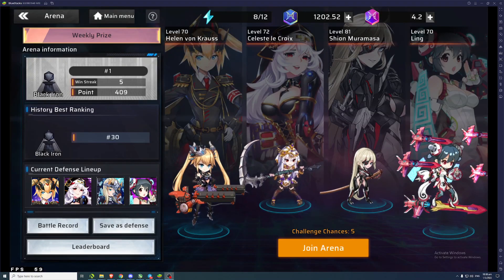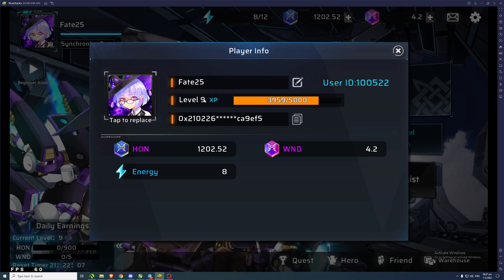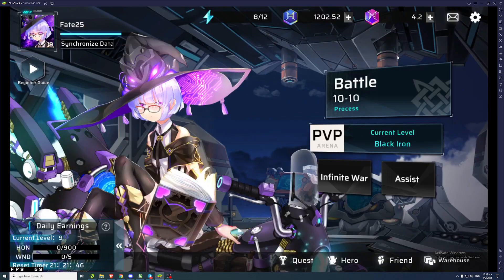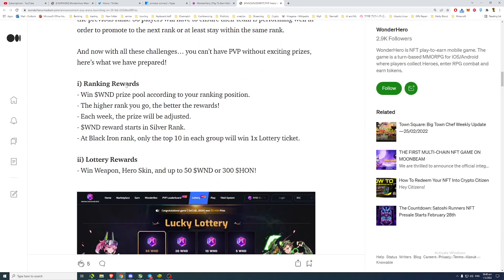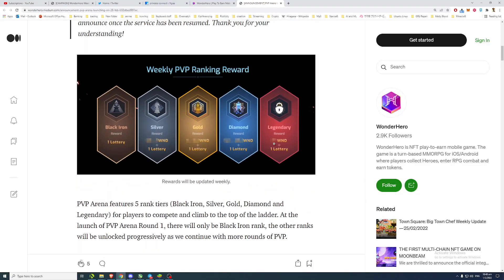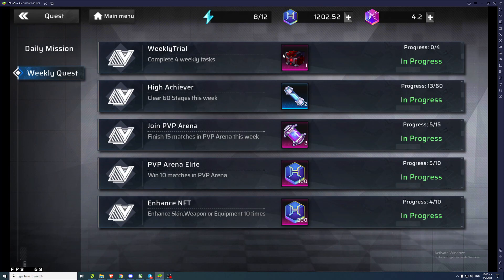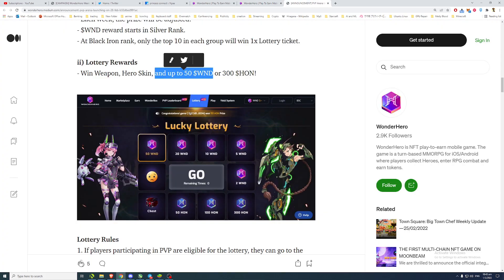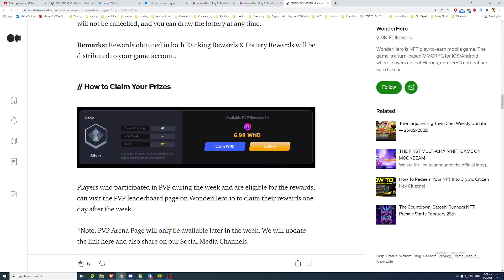WonderHero PvP starts, but against BOTS????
In this video I talk about the latest launch of PvP mode for WonderHero. How to set up your team as offense and defense. What are the basic requirements to start PvP. But the wierd thing is that currently all my opponents in my group/lobby are all Bots.

Metamask Address : 0x21022613ac78C3B3D736B6f5E13135224ACa9EF5

If you would like to send me some crypto donations for the content I make, you can send it to my
ETH/BNB Metamask address above!

Time Stamps:
0:00 Welcome to another WonderHero video
0:43 Requirements to join PvP
2:40 Dev article on PvP
5:11 PvP rewards
7:49 Need 4 heroes to play PvP
10:50 How to set team lineup
11:25 How to set defense lineup
12:30 PvP Group filled with Bots
14:30 PvP Gameplay
21:30 Criticism of the PvP rewards
22:00 Suggestions on improving PvP rewards
23:17 Friends' ranking
23:57 PvP Battle Records very cool
24:48 Explaining Battle Record stats
31:23 Why I love Battle Records
32:05 My complaints about PvP